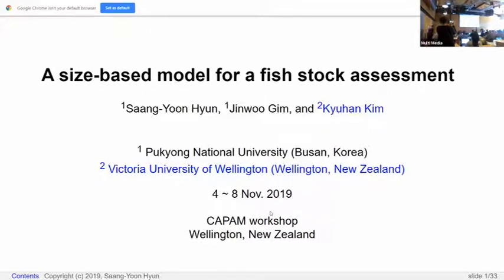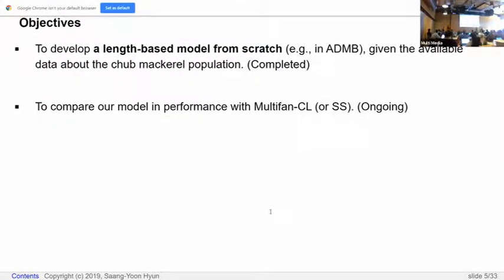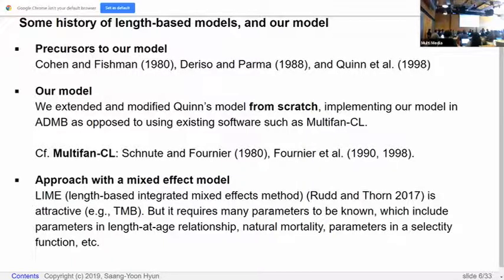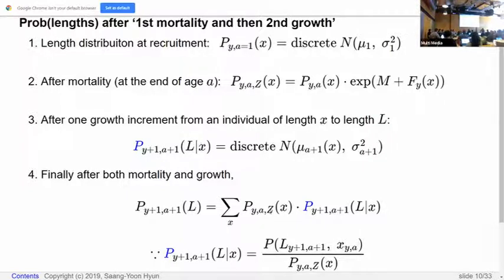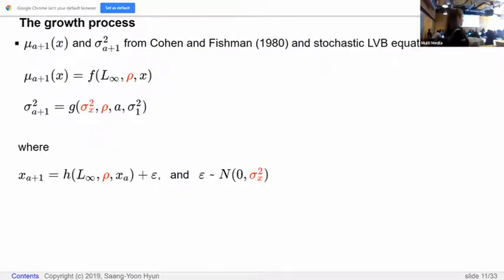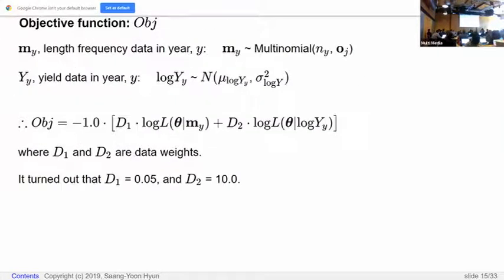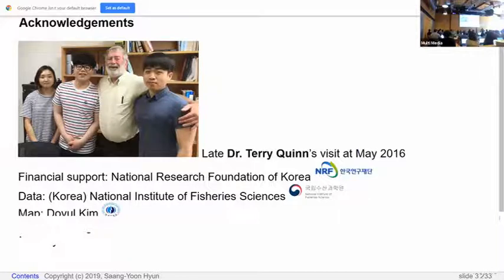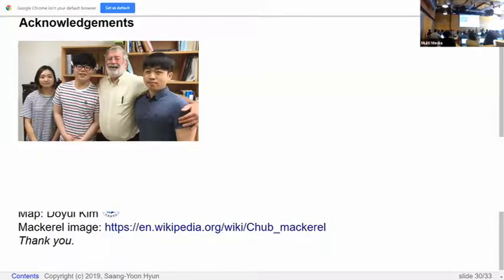Day 4 08 Hyun Size based state space